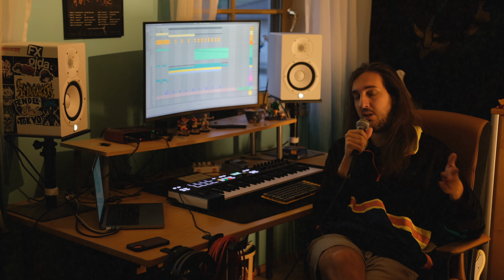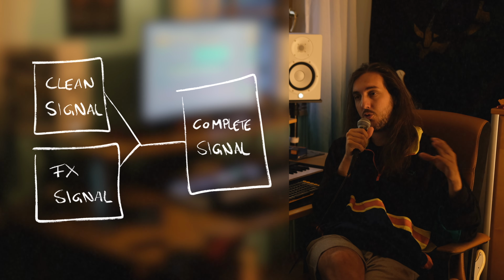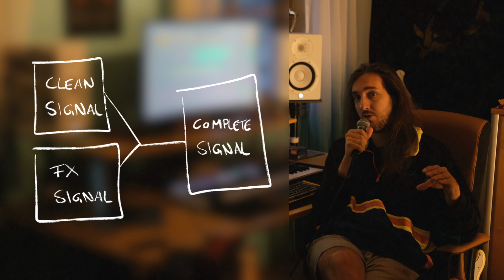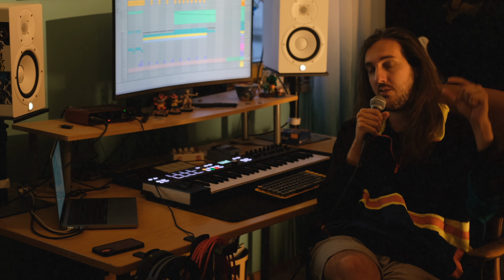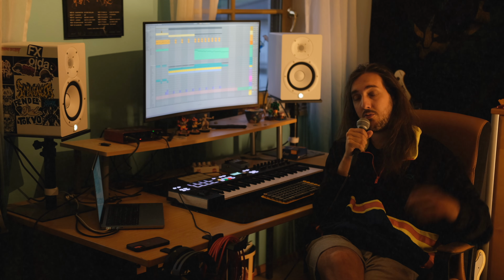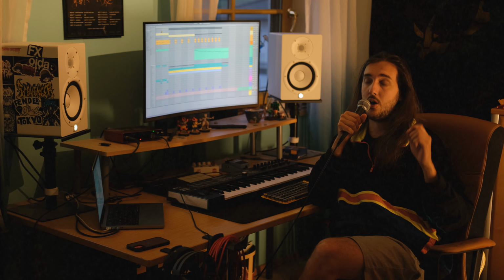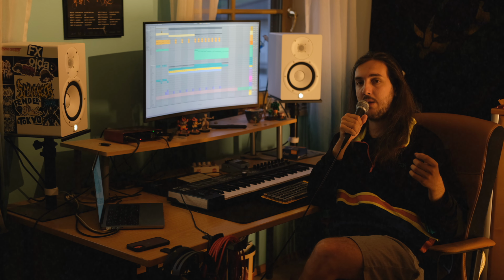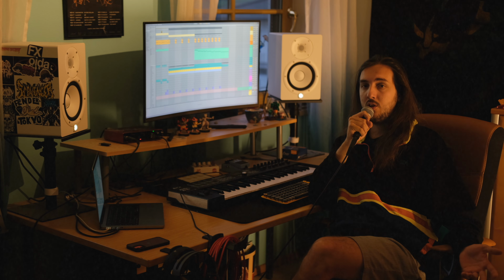most ableton live users don't know about this feature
Want to take your mixing and sound design to the next level in Ableton Live? In this video, we’re diving into one of the most underrated techniques: parallel effect chains.

Whether you’re producing electronic music, mixing vocals, or designing custom FX, parallel processing lets you split your signal into multiple chains—each with its own set of effects. This gives you maximum control over your sound, more clarity, more power, and a professional edge.

Raphael Hendlmayr